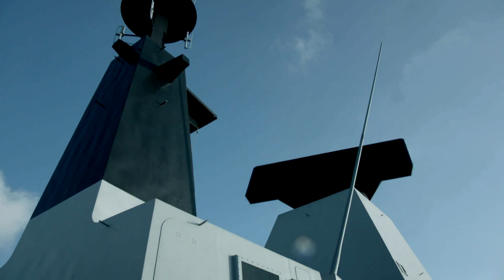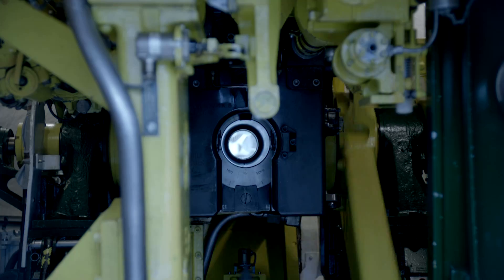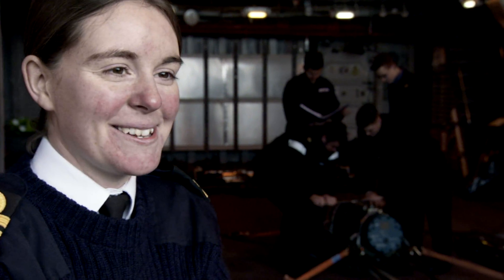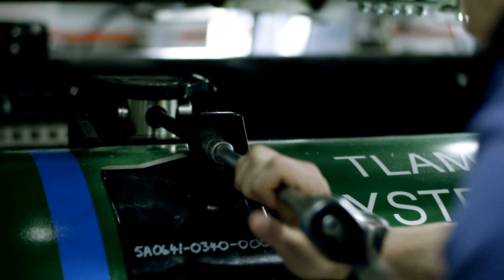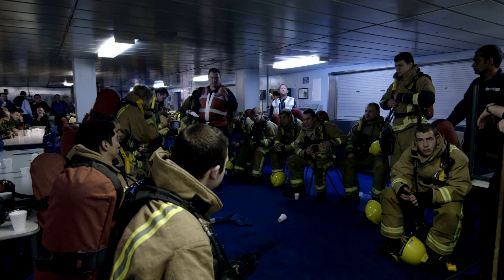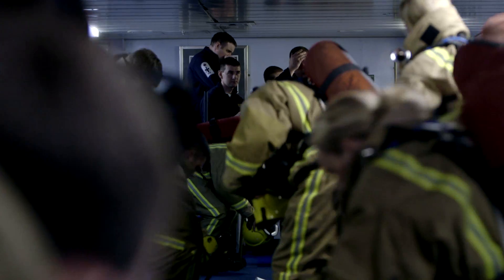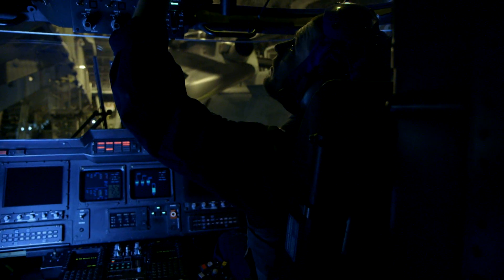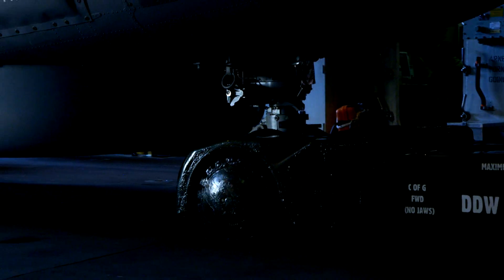Engineering in the Royal Navy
As an engineer in the Royal Navy you'll be called on to deploy your skills in some of the world's most high impact situations -- because technology is at the heart of everything we do. It means the variety of engineering roles available to you in the Royal Navy is unrivalled. And the technical knowledge you'll develop goes far beyond anything you would learn in a civilian apprenticeship.